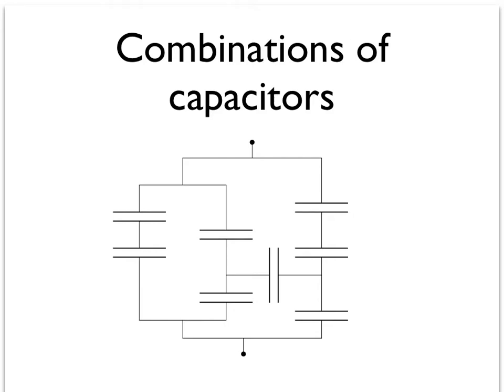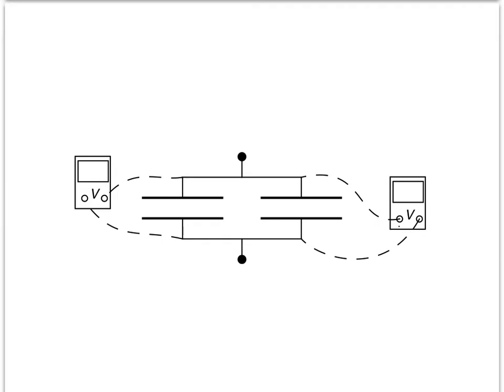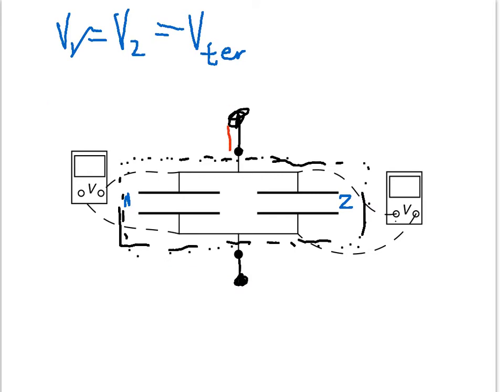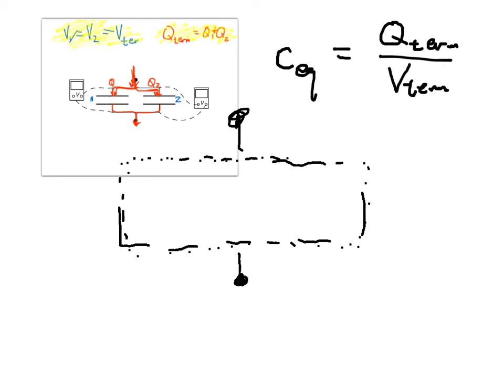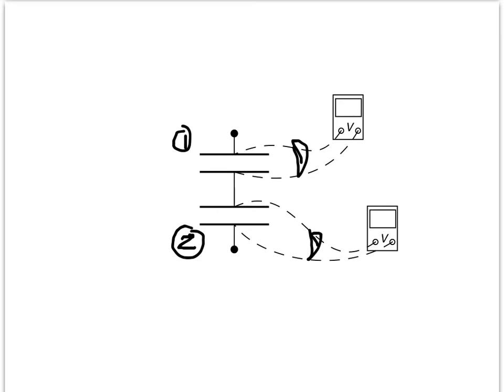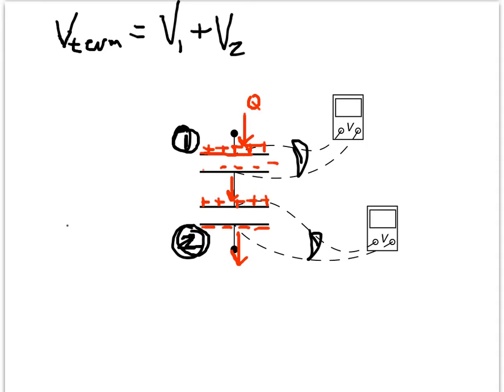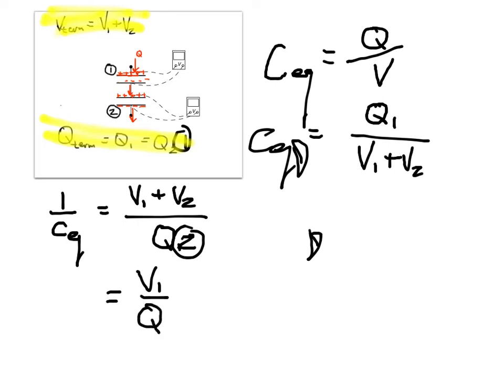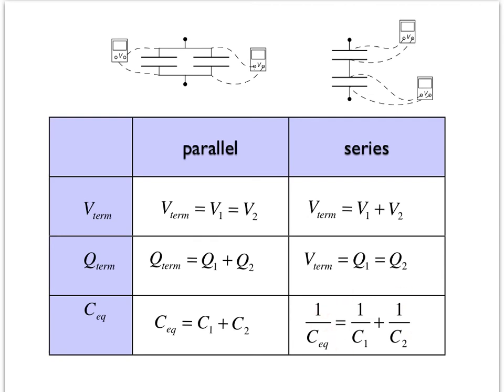4.4 Capacitor combinations.mp4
What happens when capacitors combine. How do they hold charge? What is the potential difference? What is the equivalent capacitance?